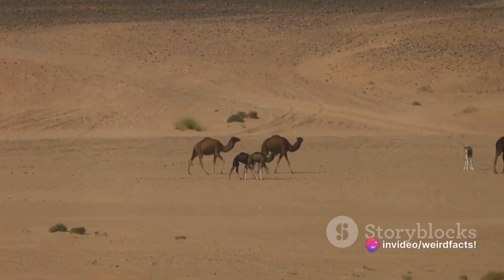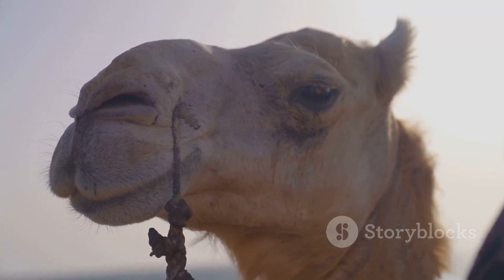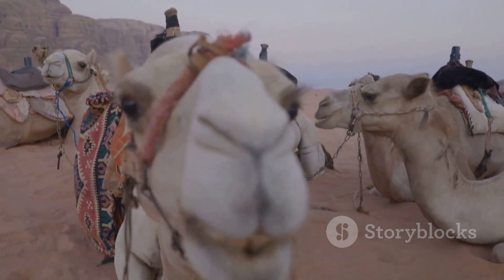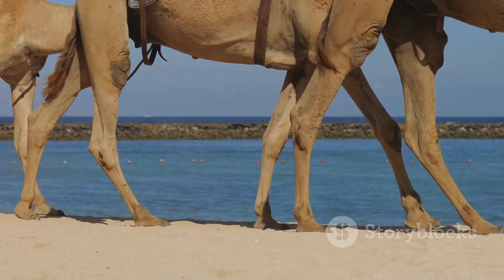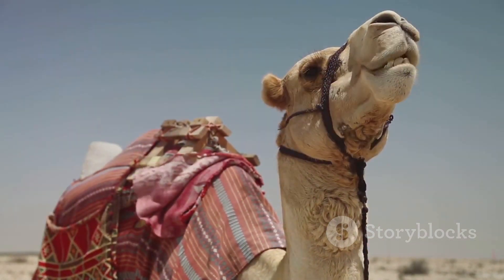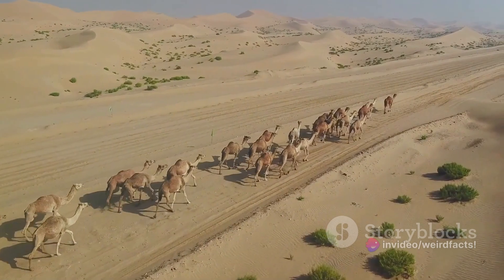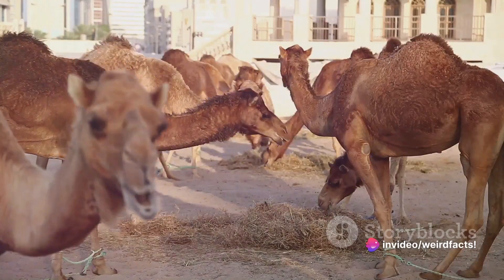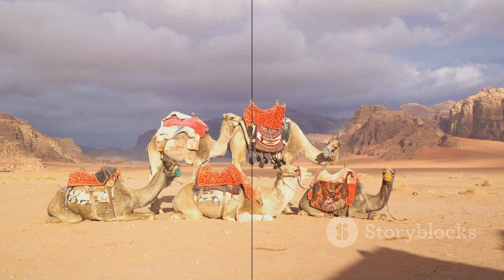They have 3 sets of eyelids!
Are you curious about nature, the wider world and beyond? Then you are in the right place! Join us to learn incredible facts in short doses!
Please visit the community tab to have your say on what content you would like to see more of!